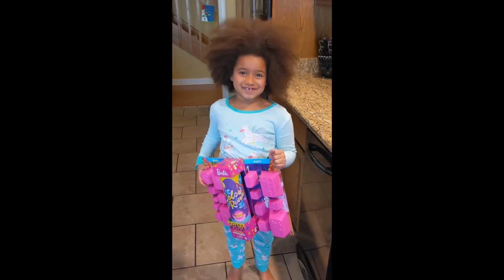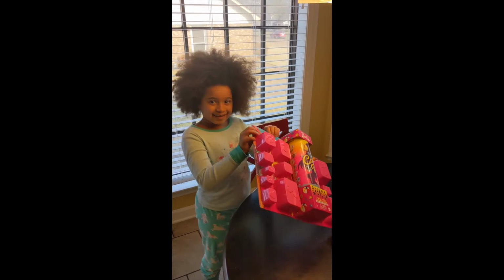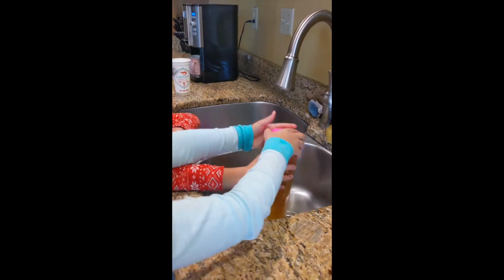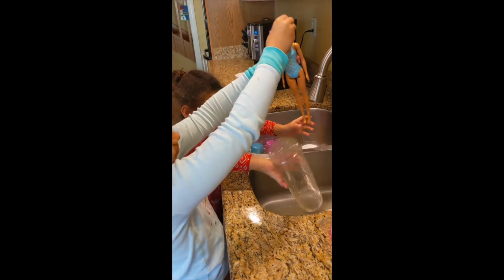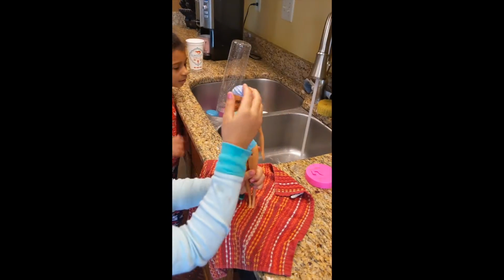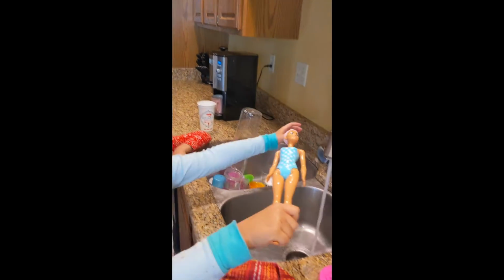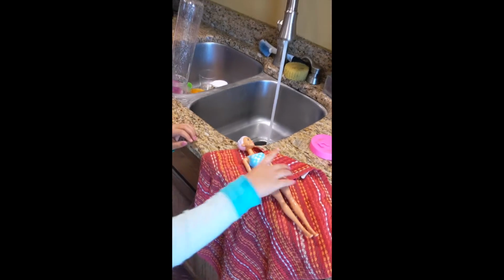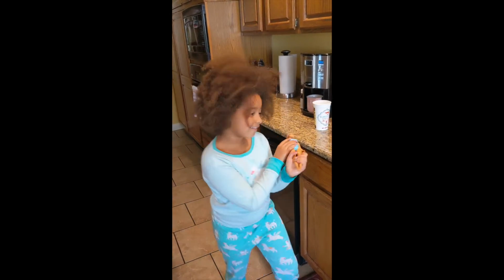Color Change Barbie- How To Video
Thank you for the Christmas present, Uncle Brandon and Aunt Julie!